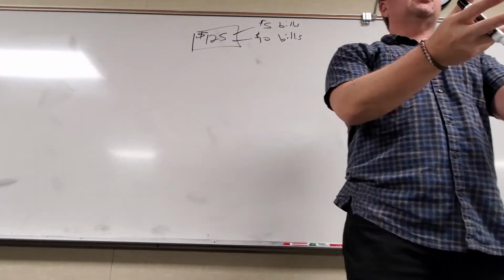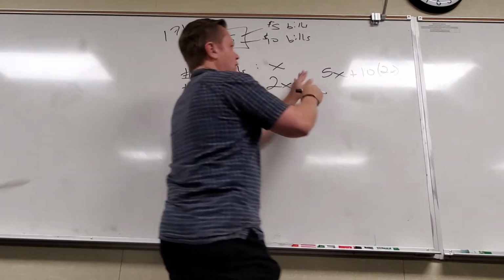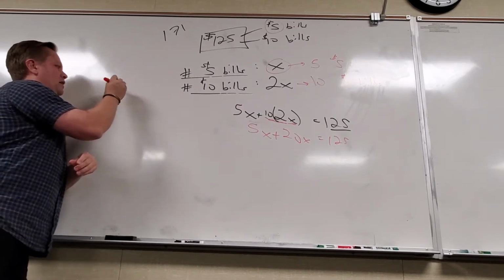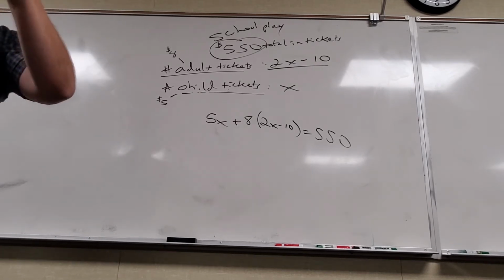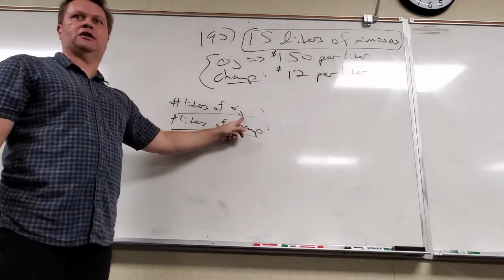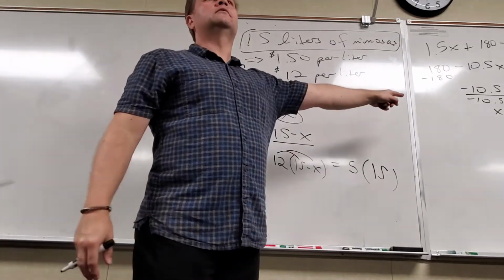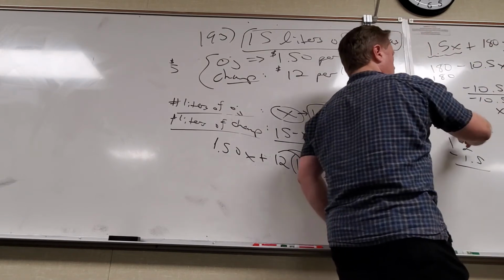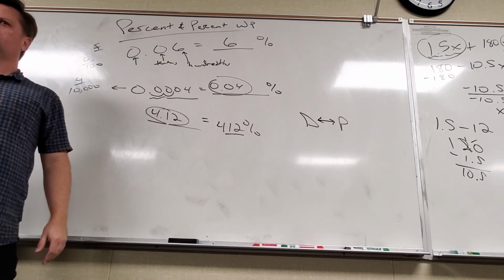Math 90, Feb 18 Lecture, part 1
section 3.3 problems, then getting into 3.2-percentages